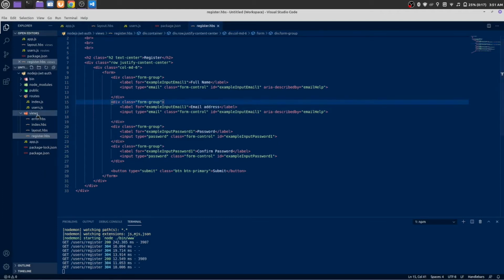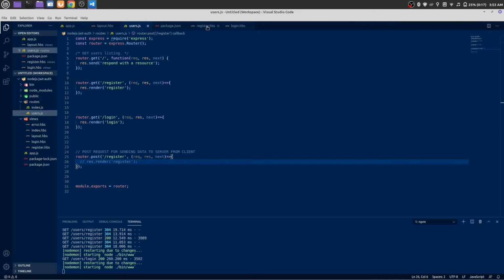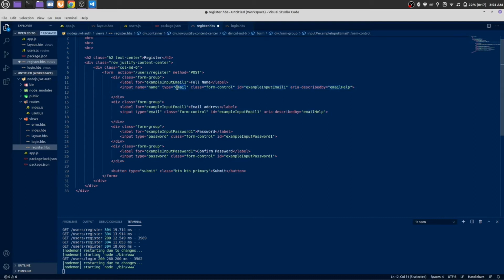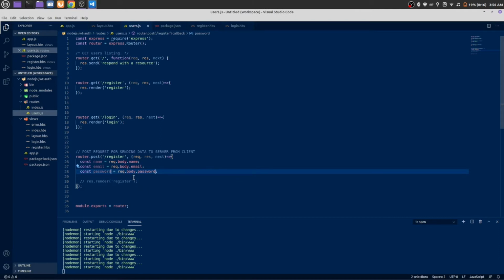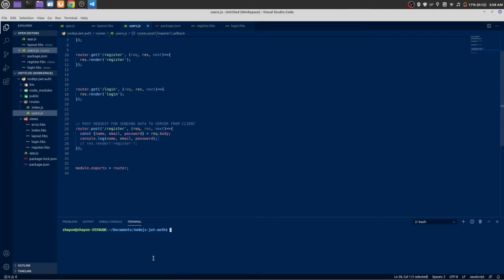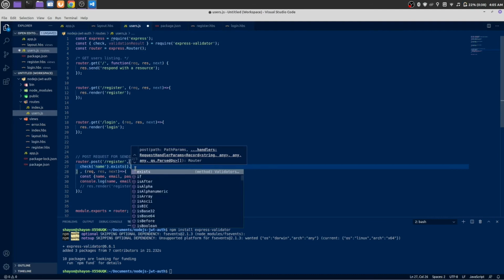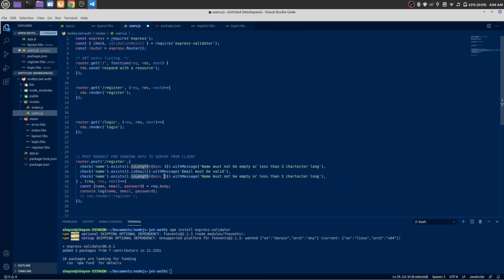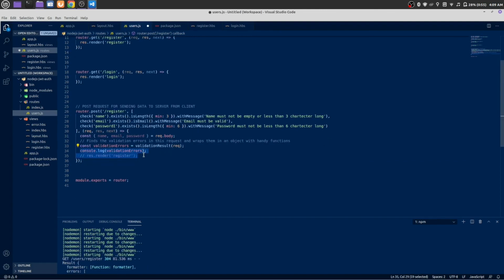NodeJS JWT User Authentication | 3: Validating Form Data using Express Validator - Nodejs Validation